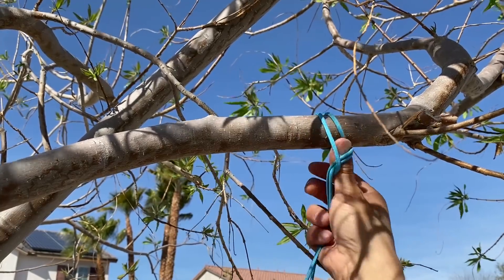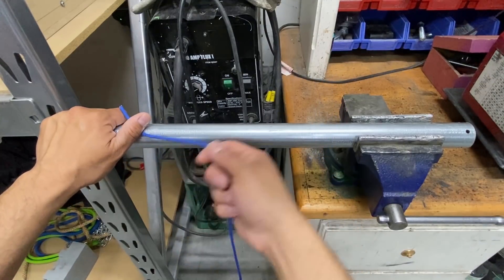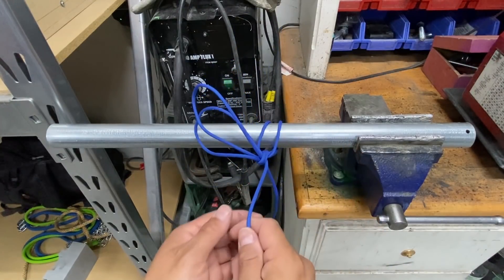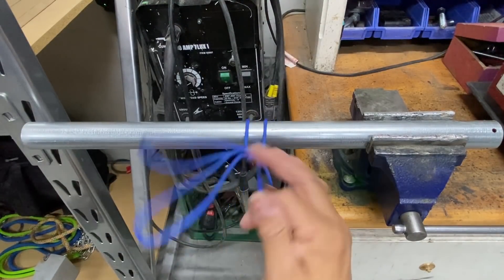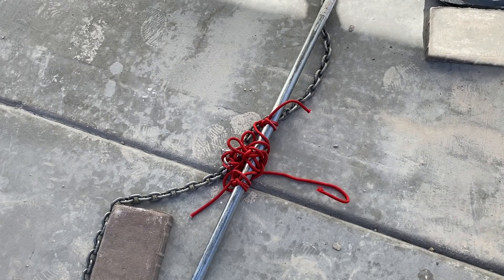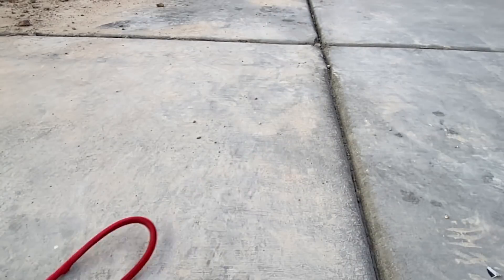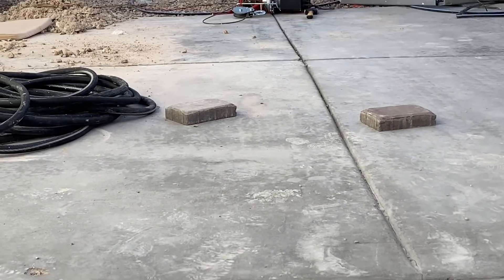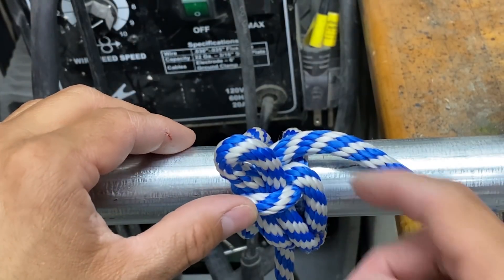The Fastest One-Handed Knot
Here is a knot you might use when you only have one hand to work with. It's quick release and has a strong hold.

Thanks again everyone for the trades. I have more that have come in and will show them soon. I still have about 6 boxes to send out and will get them out this week. Thanks Again!